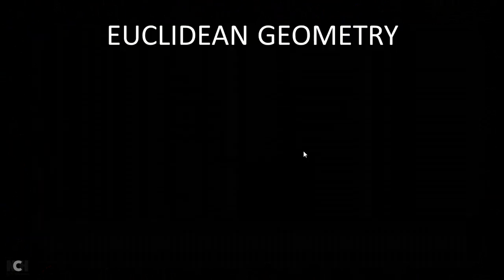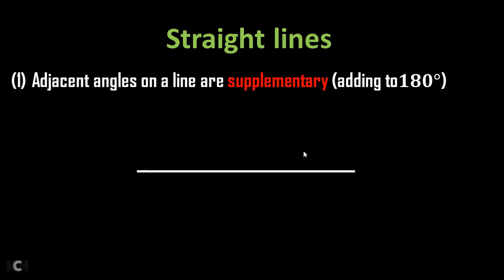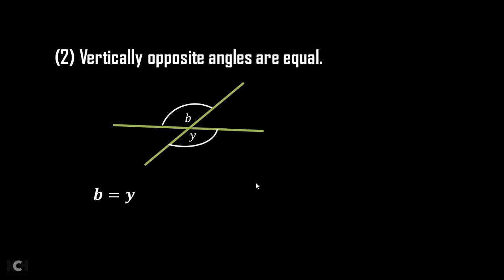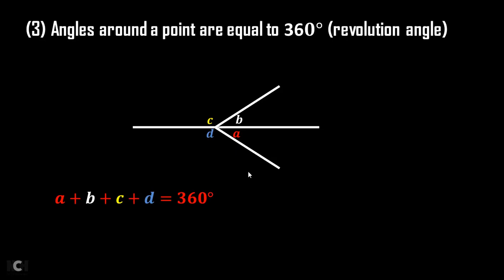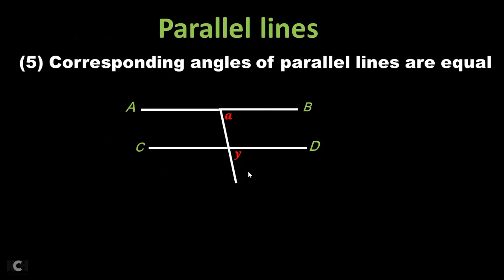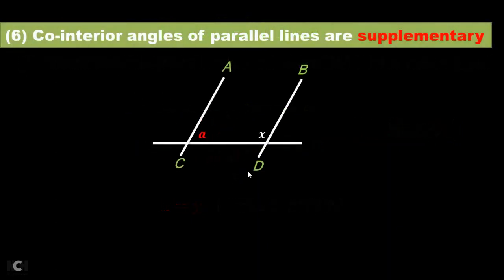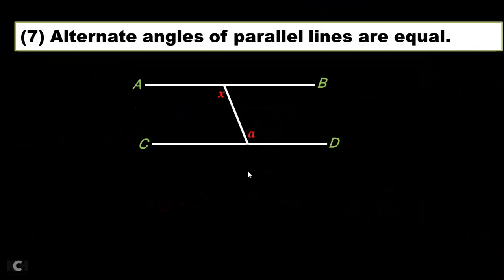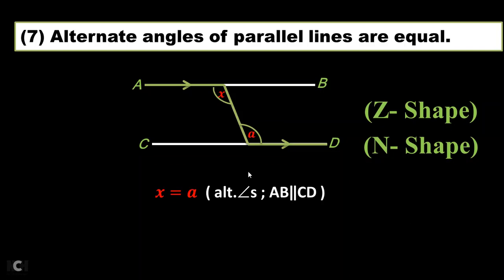EUCLIDEAN GEOMETRY PART 1, Line Theorems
in this lesson we discuss line theorems in detail